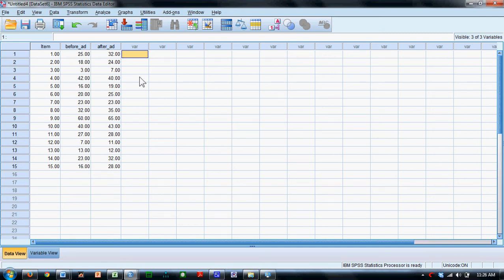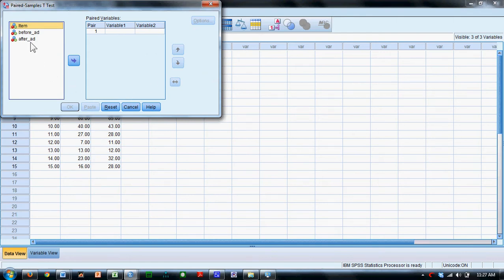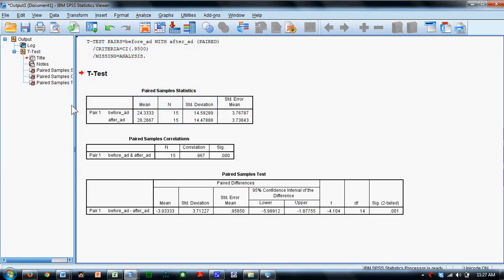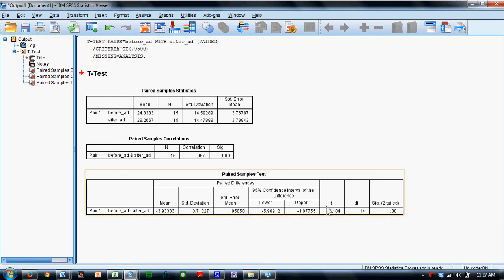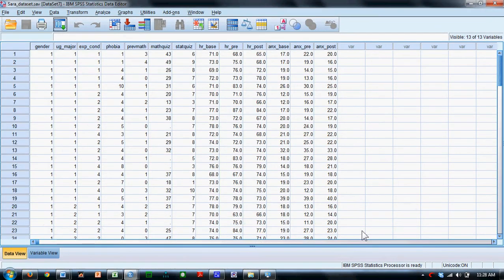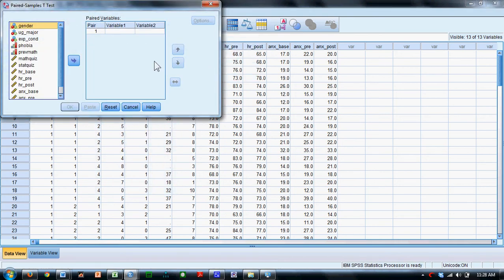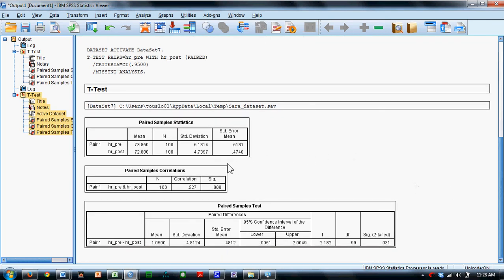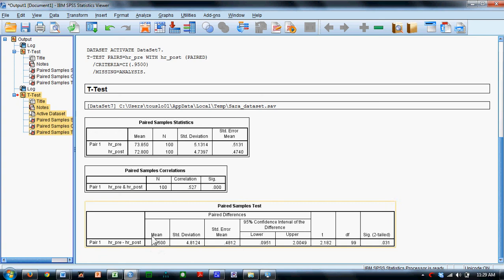Paired t-test in SPSS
Shows how to do a paired t-test in SPSS